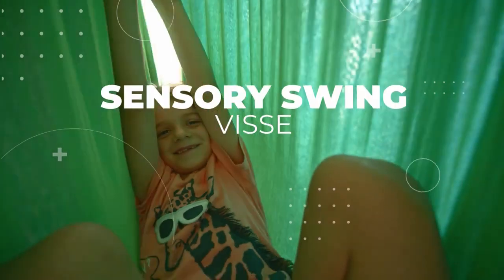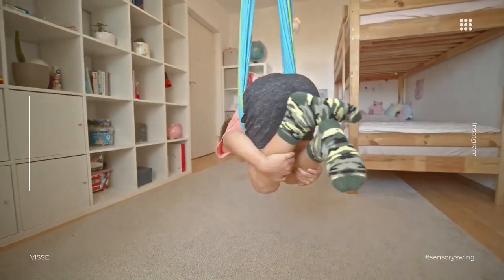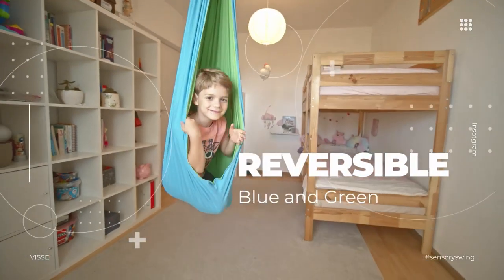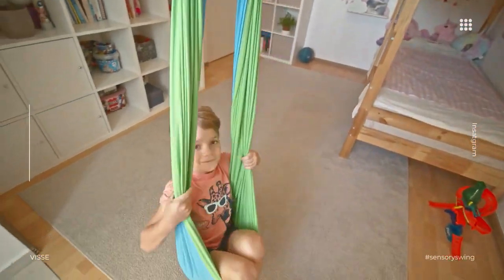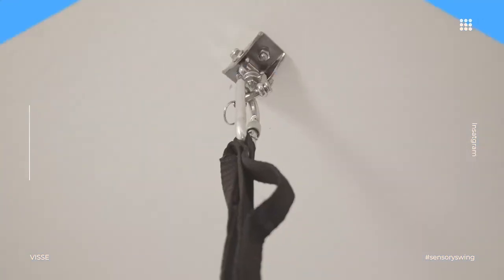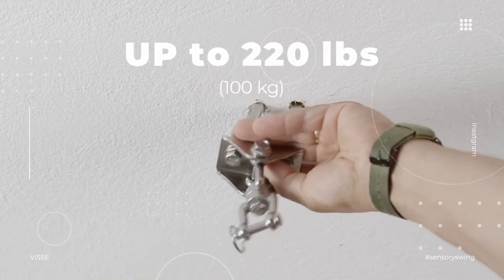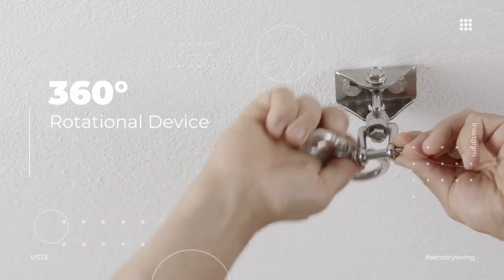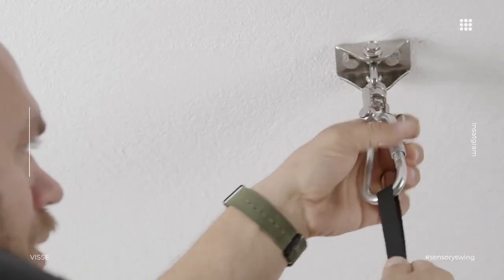VISSE Sensory Indoor Outdoor Swing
Sensory Swing Indoor Outdoor + 360° Swivel Hanger - Solid Indoor Swing for Kids & Adults - Helps with Sensory Processing Disorder, Autism, ADHD - Convertible Therapy Swing Great for Calming & Playing

Click here to compare this product with other swings in the market

Size Large
Material Textile, Cotton
Colour Blue/Green
Brand VISSE
Maximum weight recommendation 220 Pounds
Folded size 12x10
🎁Get a sensory swing that can always be trusted- While other sensory swings are poorly designed with cheap fabrics that stretch way too much, wear easily into holes, are too small & hard to use, our indoor sensory swing is made of double layered soft cotton blend, it comes pre-assembled & ready to hang with adjustable strap, making it suitable for both kids and adults up to 220 lbs. See the difference yourself.
👪Fabulous sensory resource- Awesome for sensory seeking children or adults, the VISSE cocoon swing can accommodate a wide range of body shapes and sizes, helps with balance & motor skills. Swinging is a way to help with brain development, bring calm and peace or just to entertain. Easy to get in & out of it
👍Trusted Quality- We are a family-owned business & our nephew uses the compression swing every day. We wanted this sensory swing for kids or adults to be AS EASY AS POSSIBLE to install & maintain:1. 360 ° sturdy hardware suitable for wood/concrete & easy to follow instructions included. 2. Machine Washable & Air Dry, the sensory hammock for kids comes with a Backpack, perfect for travel + storage, a carabiner & a daisy chain. All you’ll need is a beam or ceiling stud. Upgrade your expectations
⭐Soothes feelings & brings smiles- The VISSE kids sensory swing supports challenging behaviours by providing a safe place to self regulate. Extremely stretchy & comfortable, it works in every way to settle SPD symptoms, giving a deep pressure to enjoy, which makes it a perfect choice to use for physical & occupational therapy. Sensory safe place
✔Extended warranty - Our therapy swings for sensory indoor are designed to LAST FOREVER, made for sensory seekers, they offer multiple ways to enjoy using it for swinging, reading, gymnastic flips & twirls, spin, suspend or just have a quiet time. We value your priorities